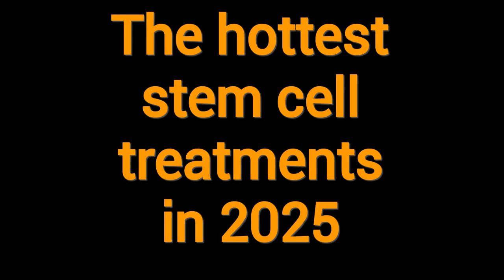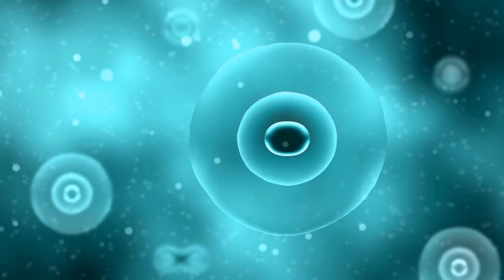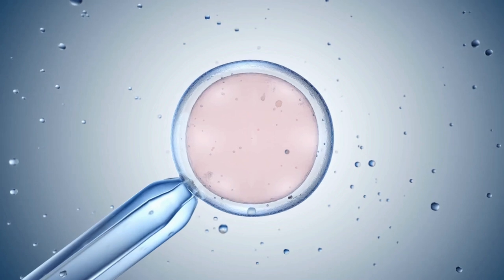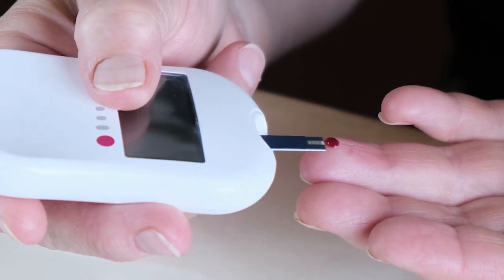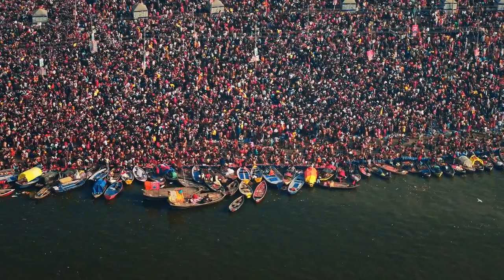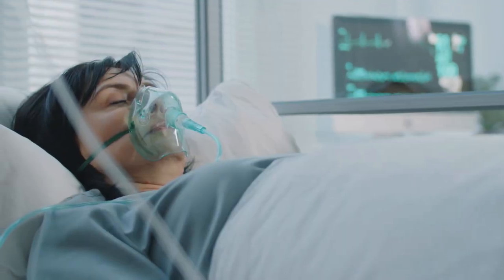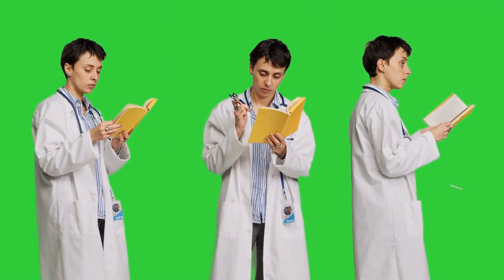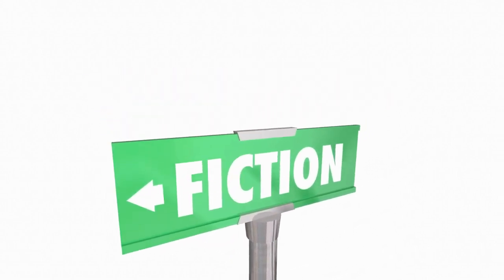What are the Hottest Cell Treatments for TYPE-1 Diabetes in 2025?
Exciting updates for the Type 1 community! This video discusses the latest advancements in stem cell therapy for type one diabetes. Learn about current research and what the future holds for diabetes treatment and medical advancements.